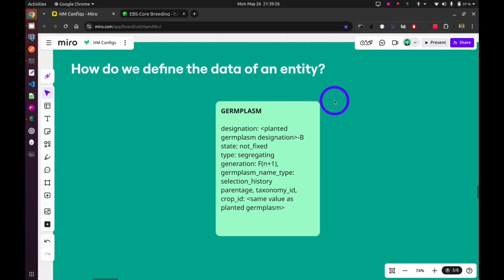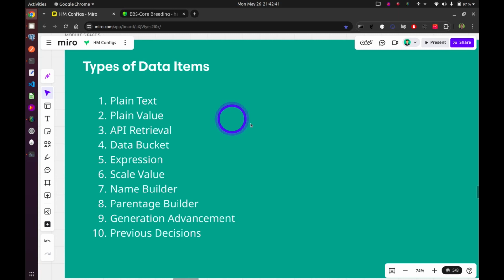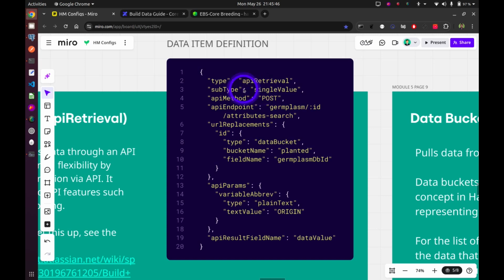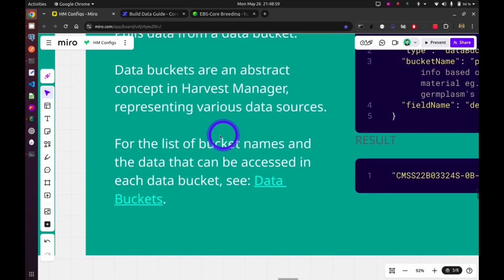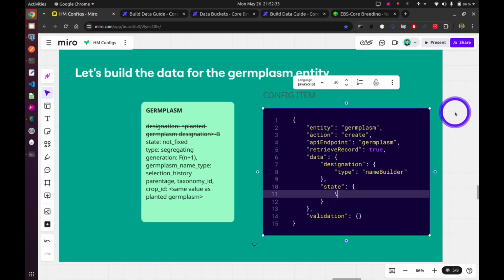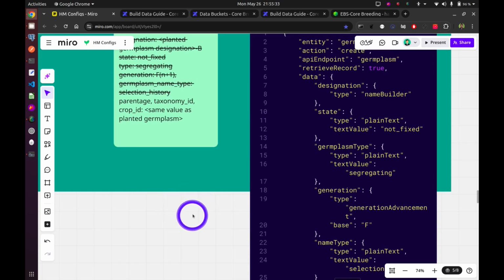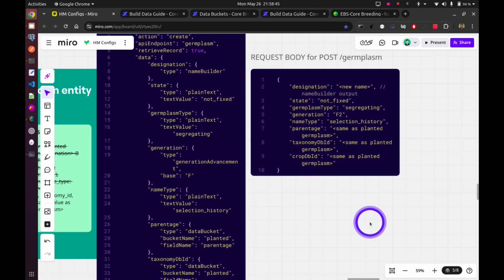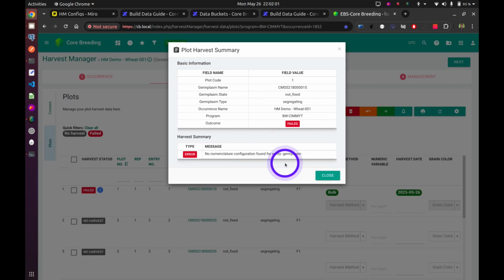HM Config Series: Harvest Use Case Behavior Configuration (PART 2)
Continuation of the discussion on Harvest Use Case Behavior configurations. Here we learn how to define data items for the request body of the API insertion or update calls.